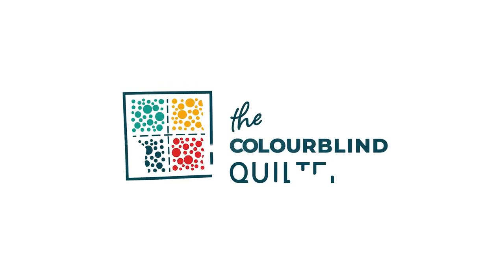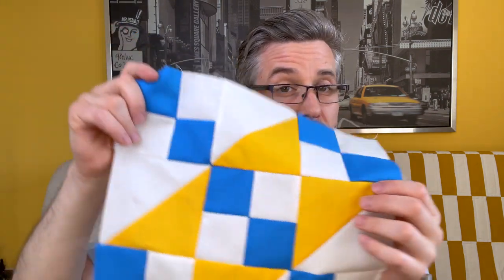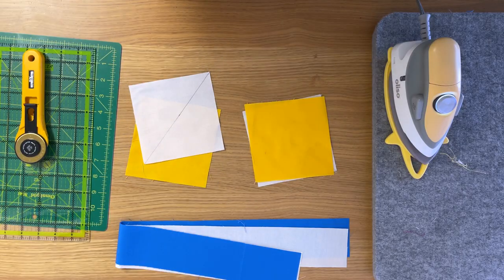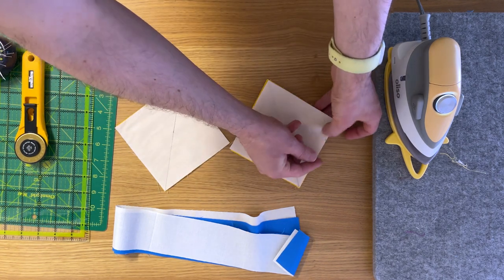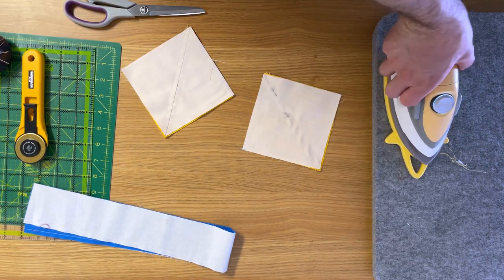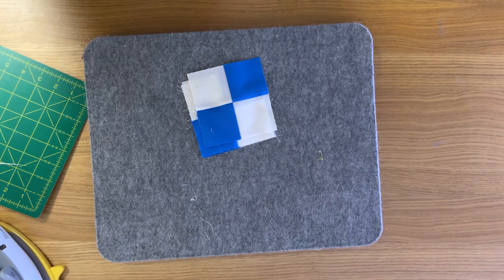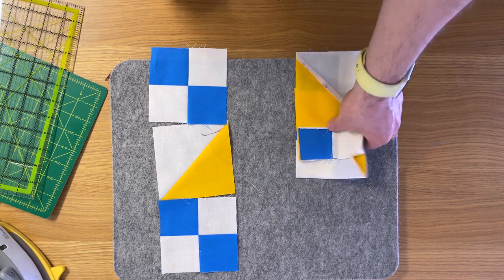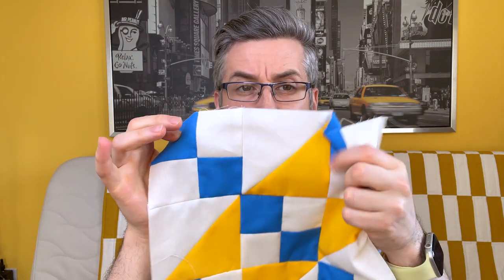Jacob’s Ladder Quilt Block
The classic Jacob's ladder blocks are one of my favourite blocks, which I learned from Jenny at MSQC. I love this block, but I don't make it that often, but the 2nd example quilt in this video makes me want to make another quilt.

This video was delayed by many months due to eye problems and infections that have been troubling me since Feb 2023. I finally got a diagnosis and am currently getting treatment that is helping. I'm just so happy to be releasing this video and being able to get back to quilting again.

This block is building on skills, so you will need the following videos from Behind the Blocks to help you out:

If you haven't signed up for your fabric requirements, you can use the link below to sign up.

/// FABRIC REQUIREMENTS AND CUTTING INSTRUCTIONS WORKSHEET DOWNLOAD \\\

/// BEHIND THE BLOCKS HUB \\\
This page on my website has everything you'll need throughout the quilt:

/// PREQUILT COLOURING PAGE \\\

/// SOCIAL MEDIA GRAPHIC \\\

/// My Favourite Quilting Products \\\

I am a participant in the Amazon Services LLC Associates Program, an affiliate advertising program designed to provide a means for me to earn fees by linking to Amazon.com and affiliated sites.